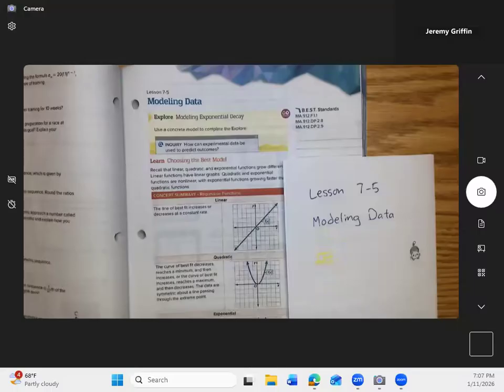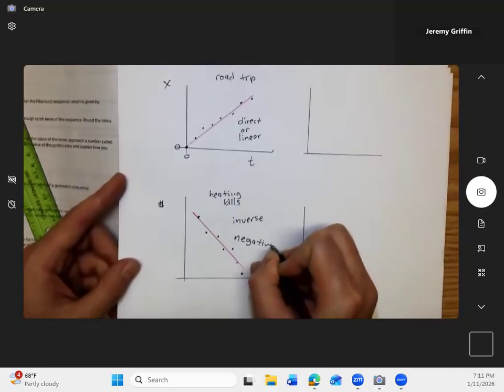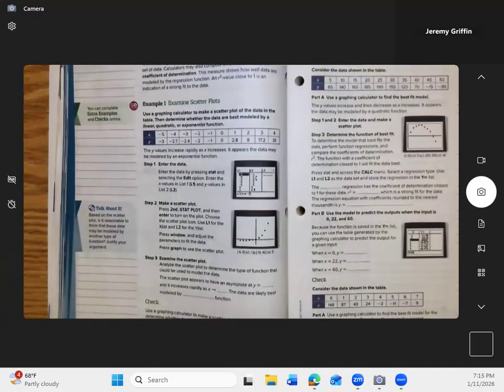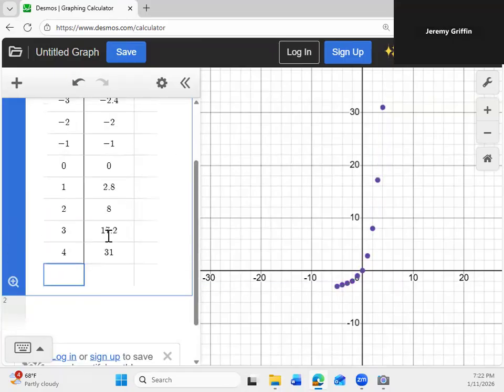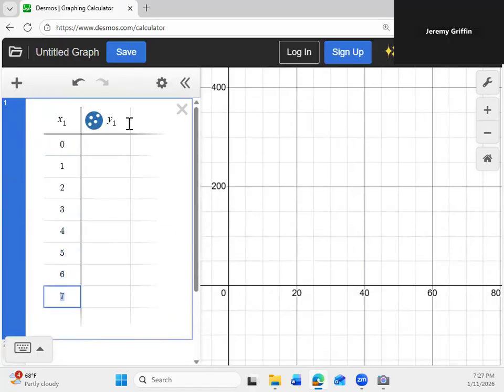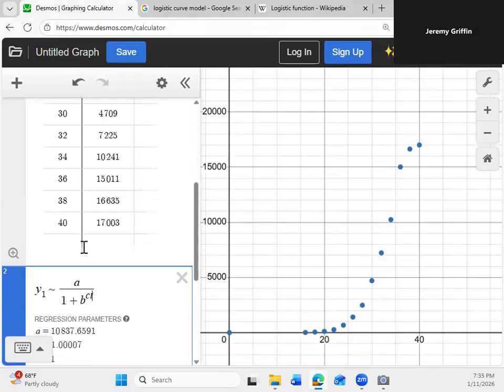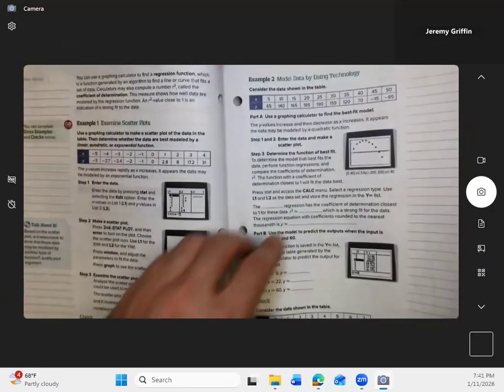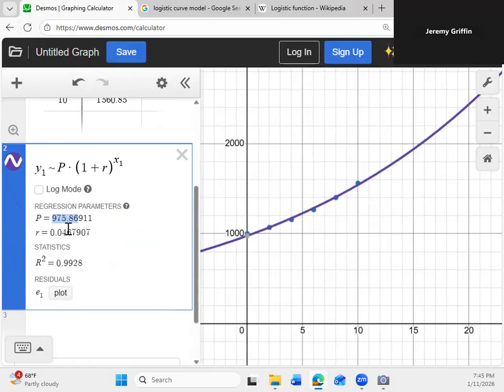2026 0114 - Algebra 2 - Module 7 Lesson 5 Modeling Data